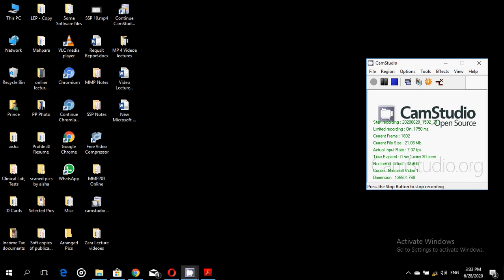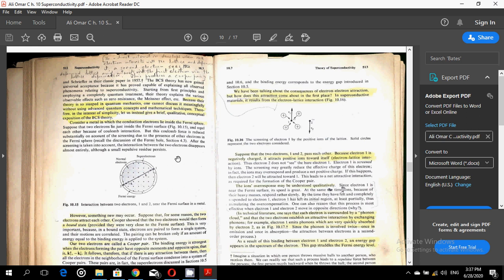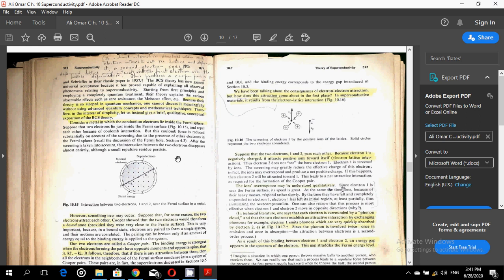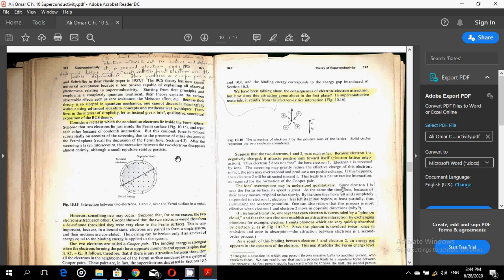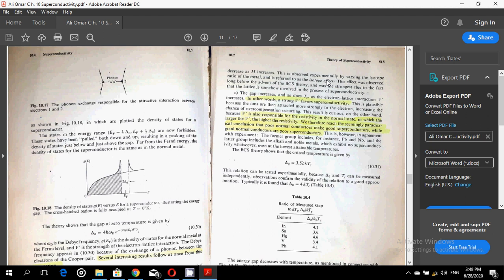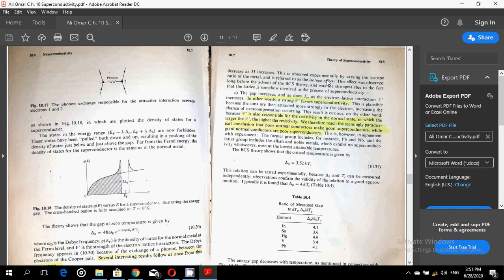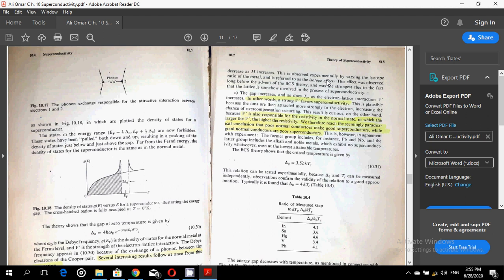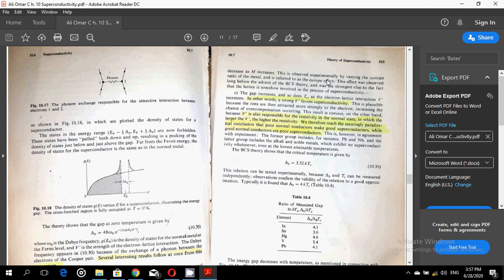SSP 10 3